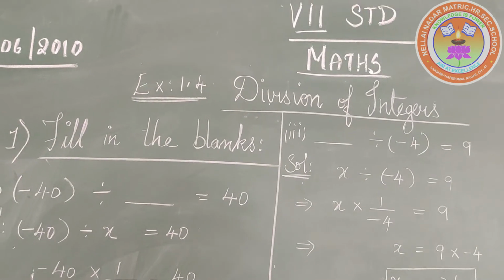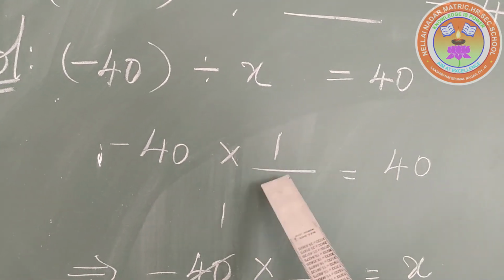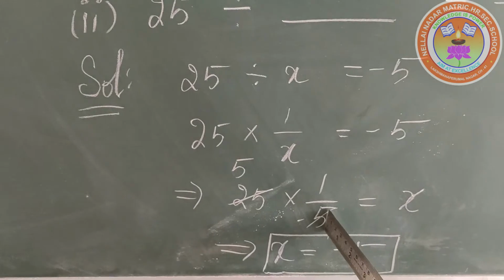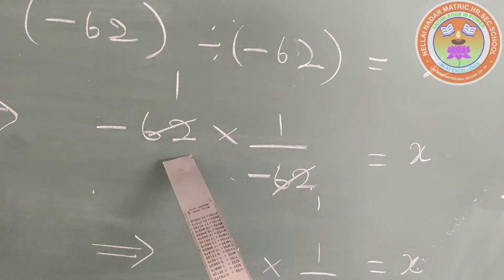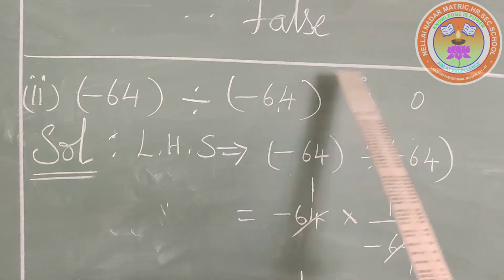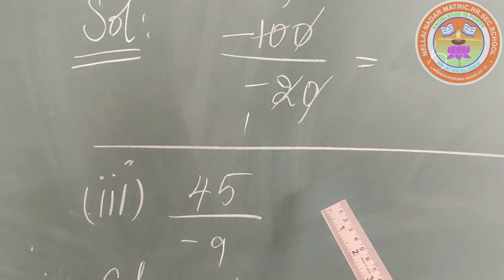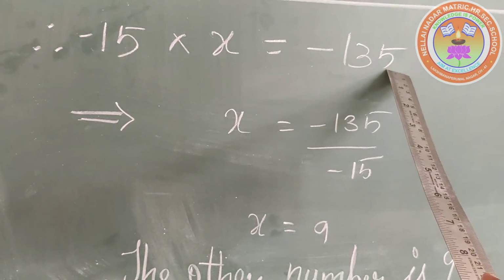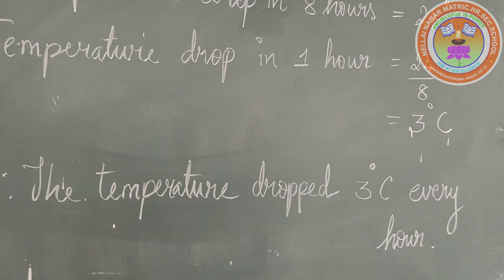STD - VII MATHS CHAPTER - 1 NUMBER SYSTEM - EXERCISE : 1. 4 ( SUM NO . 1 - 5 )